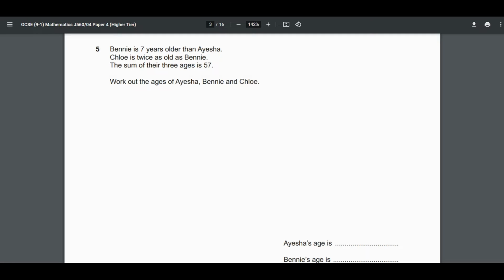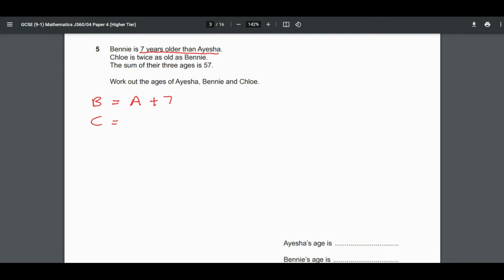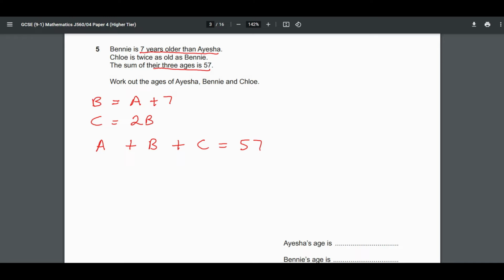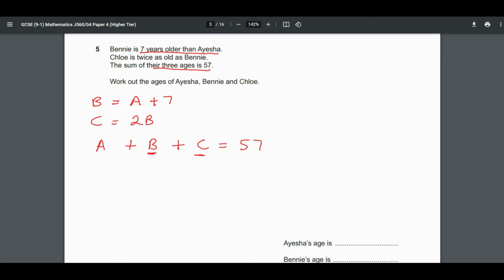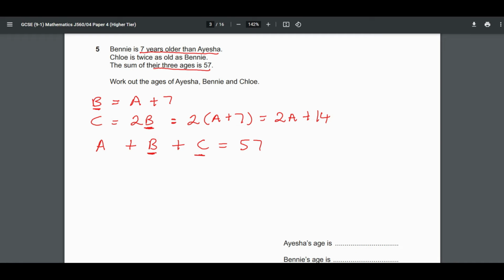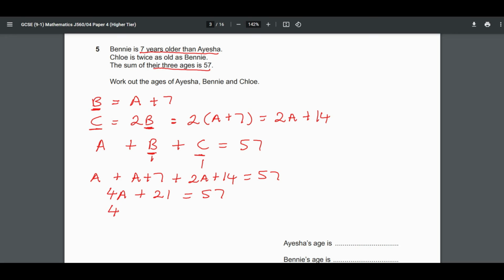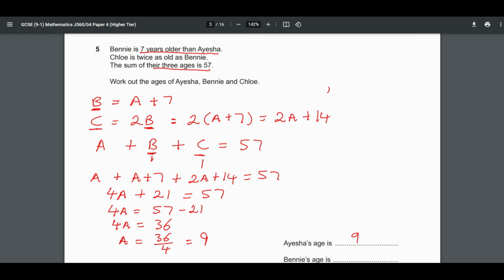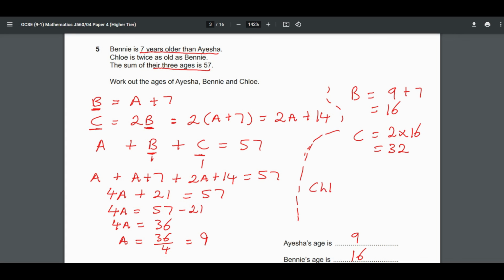GCSE OCR Maths (9 - 1) Question 5 [Topic = Algebra]